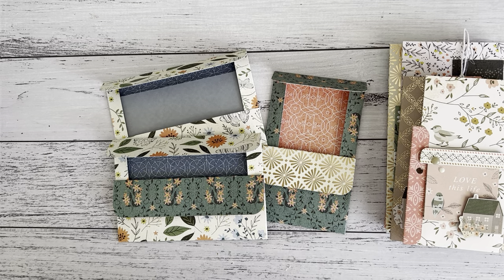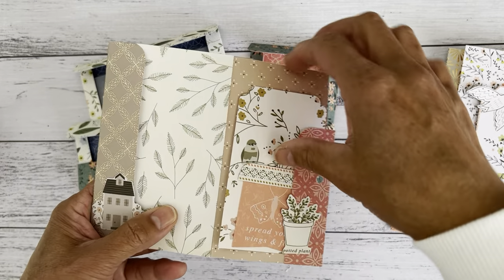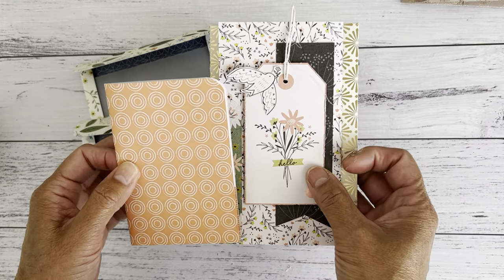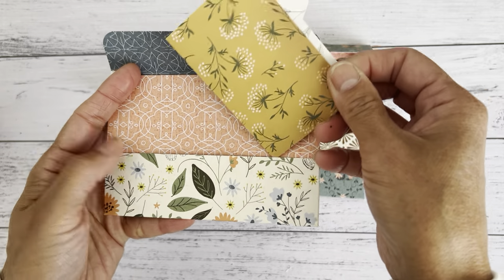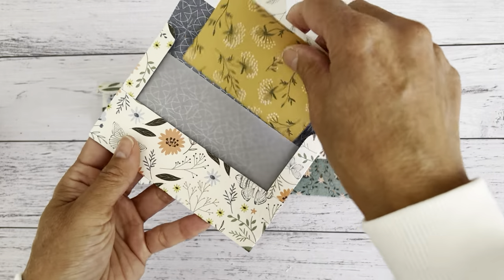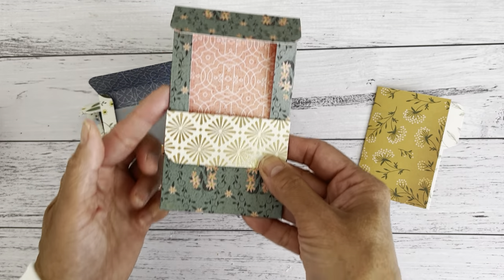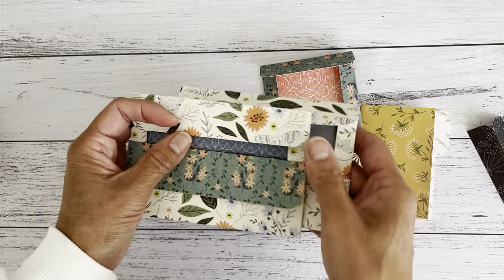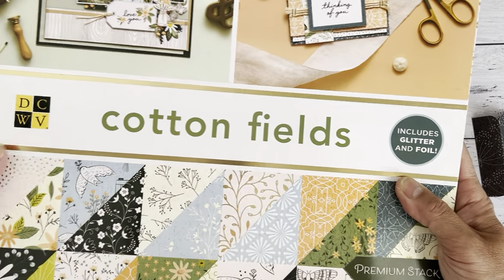DIY Envelope Style with Extra Pocket Insert - 2 Ways ✂️ TUTORIAL ✂️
Here is an envelope style with extra pocket that you can make in two different ways

LINKS
My Etsy Store